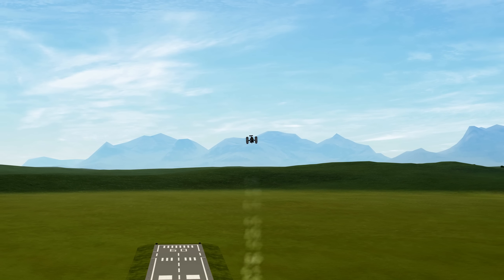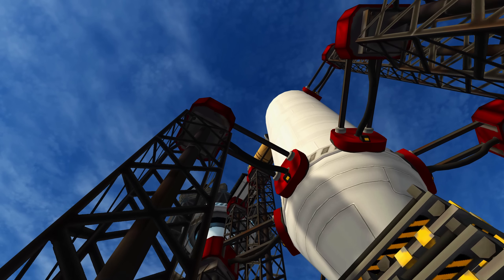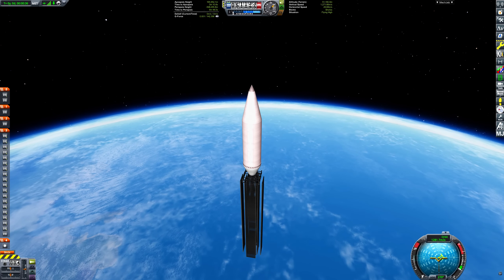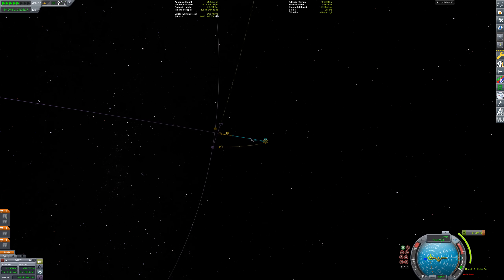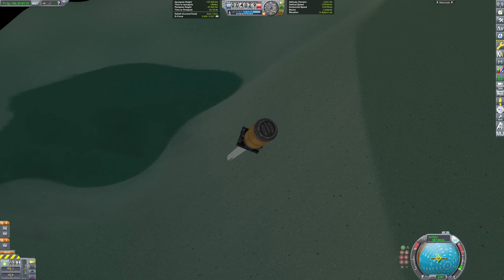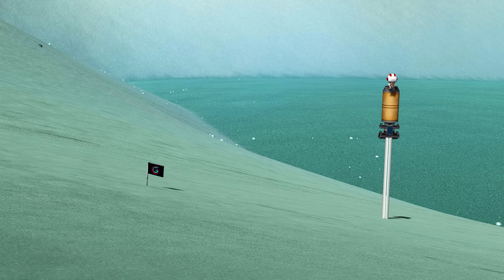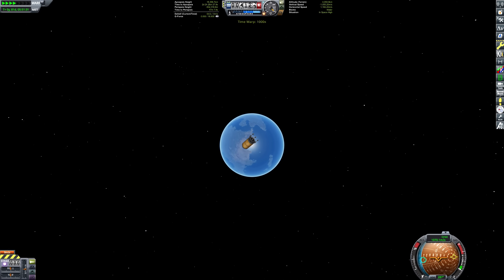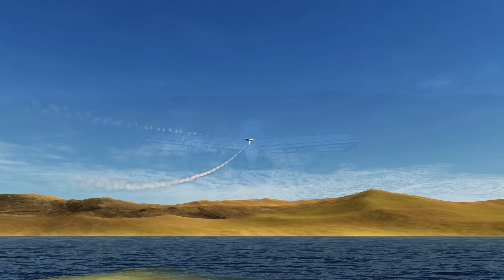Minmus on Decouplers | KSP 1.10.1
Special thanks to my patreons, Onneyon and Sandubba for contributing the two VTOL crafts showcased in the video! You can download their crafts below: